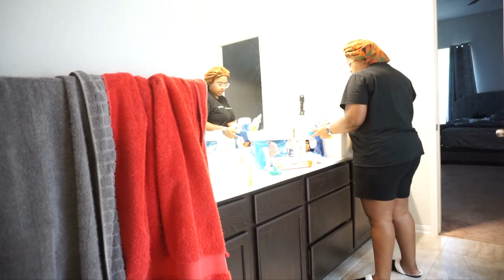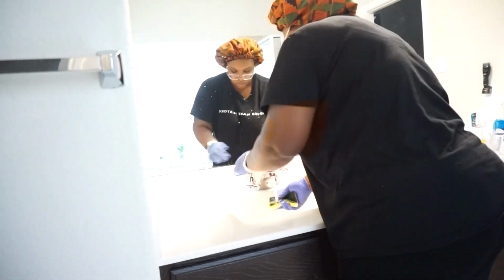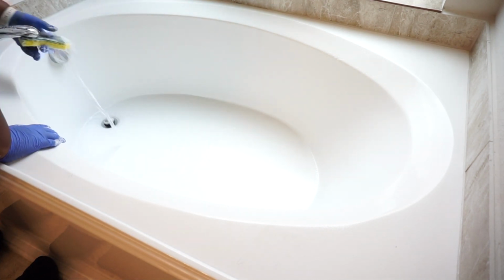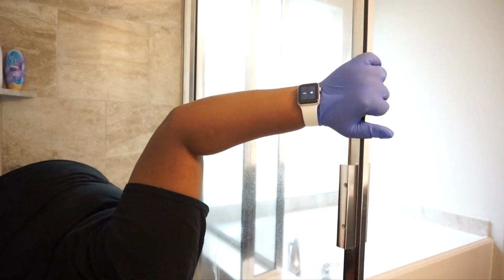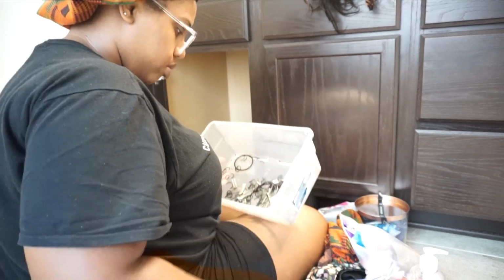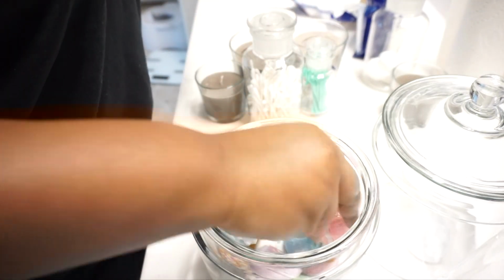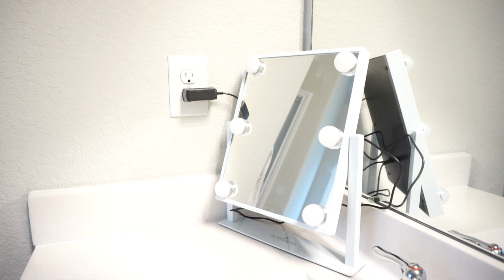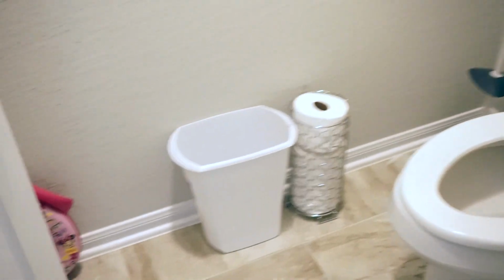CLEAN & ORGANIZE WITH ME | RESTROOM